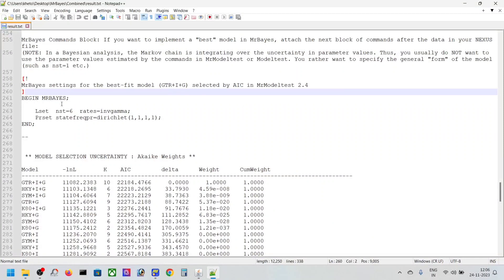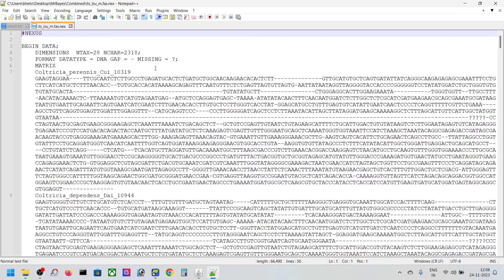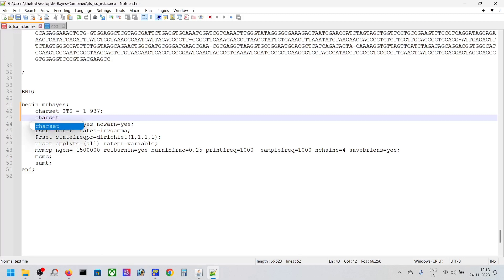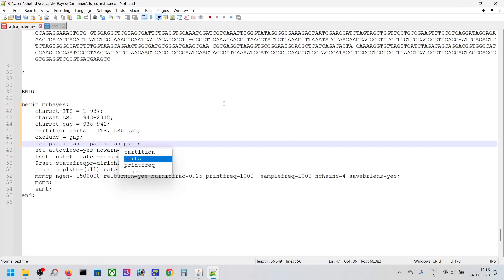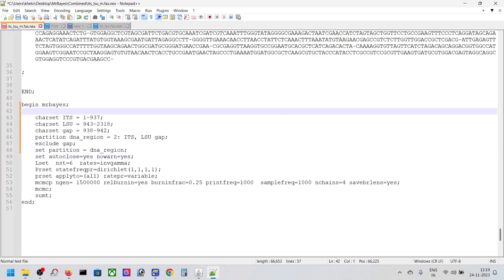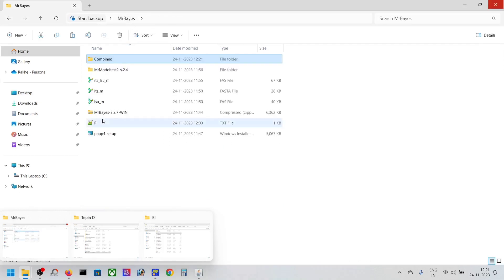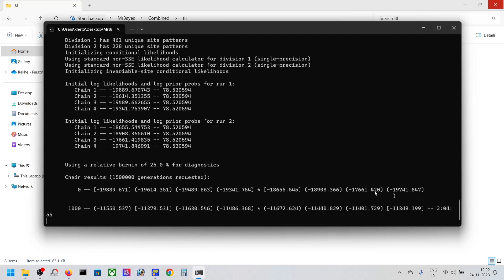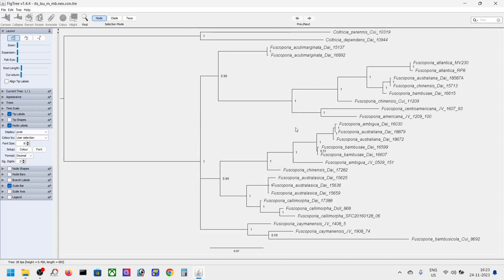#4 - Bayesian Inference using MrBayes and understanding it's Block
this is the last lesson where BI is done using MrBayes and the phylogenetic tree is generated based on Bayesian posterior probability (BPP).